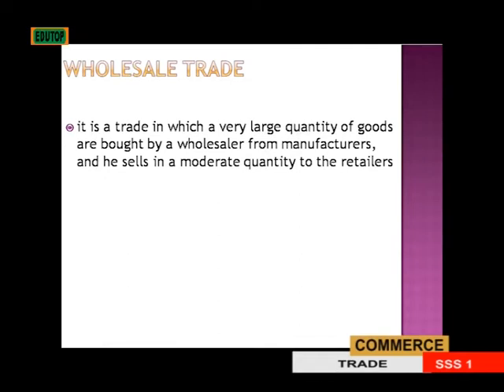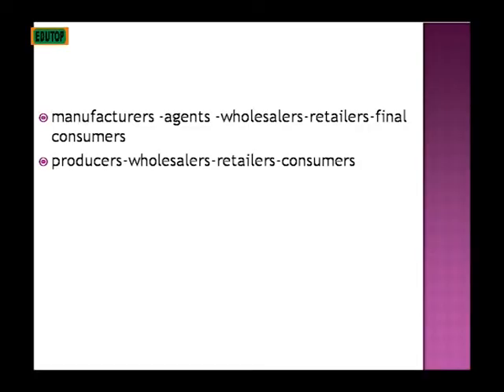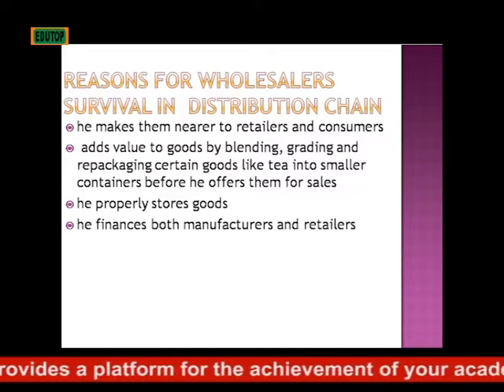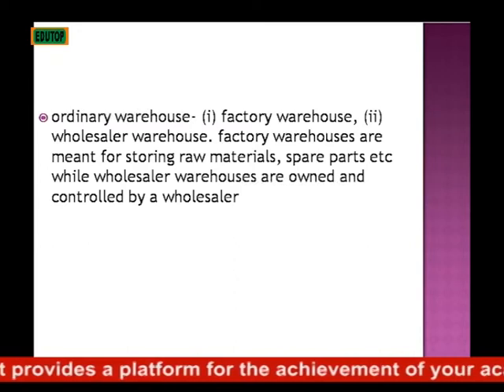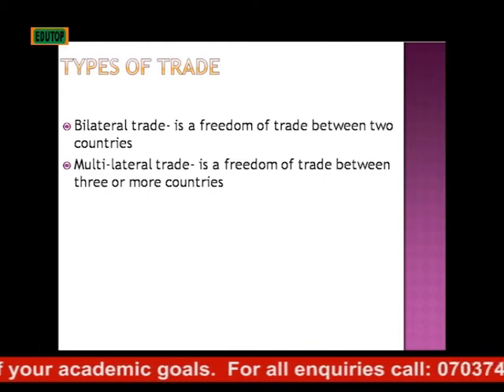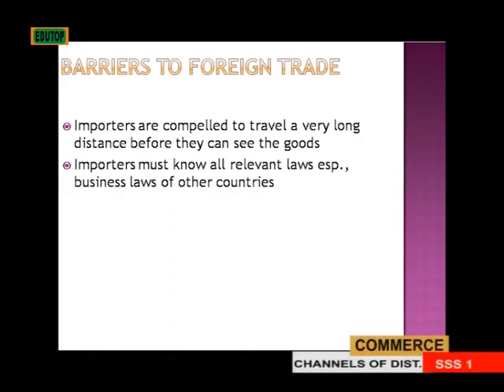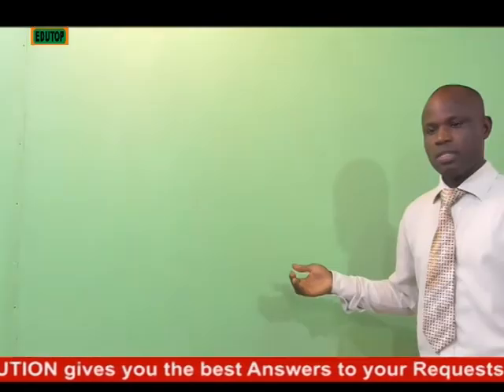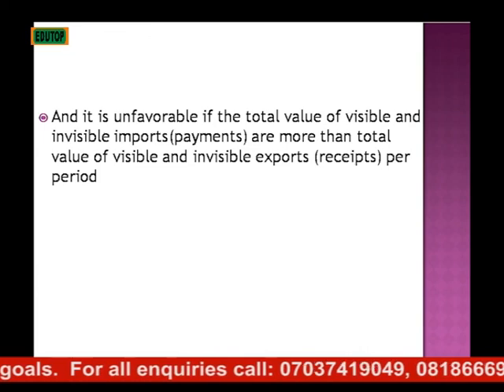(COMMERCE FOR SENIOR SECONDARY SCHOOL SS1) Lesson 5